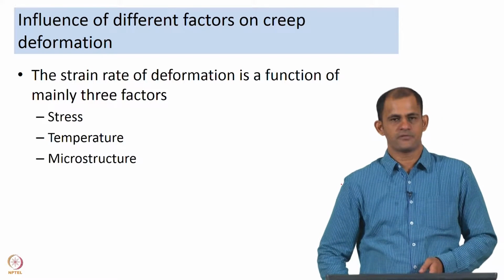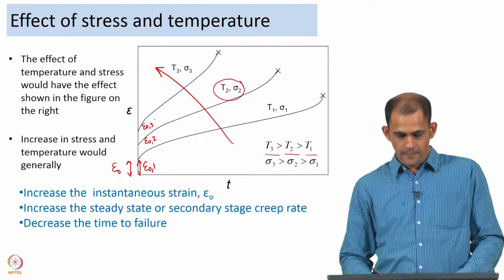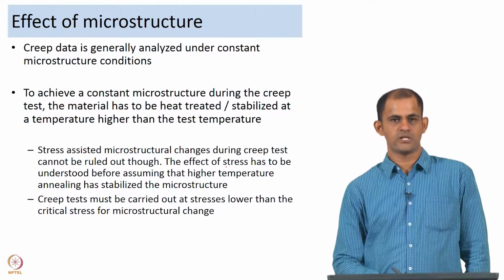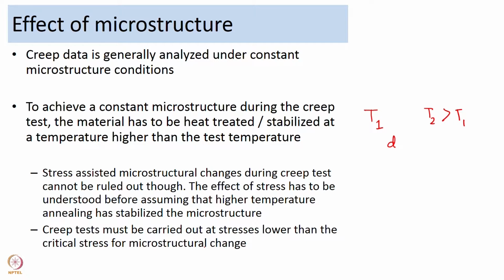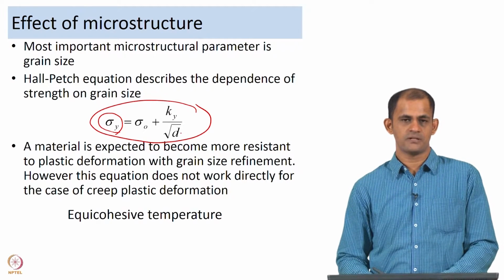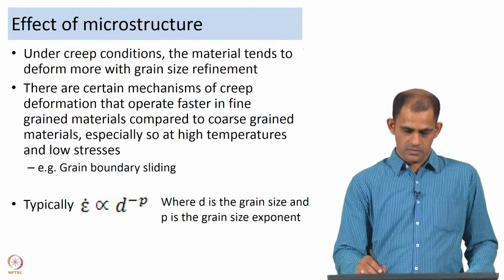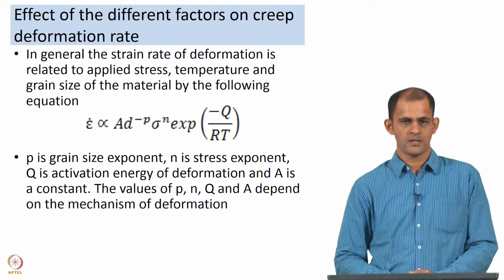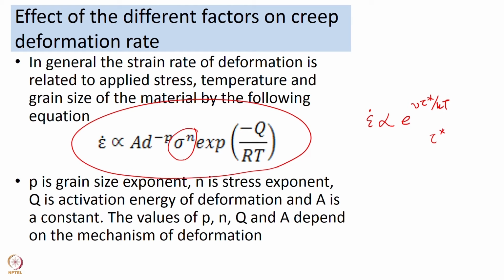creep and different factors that influence creep deformation part 4